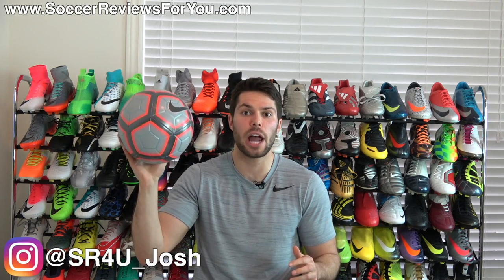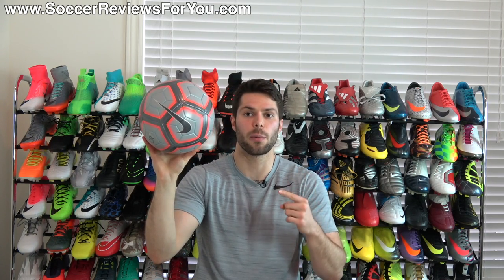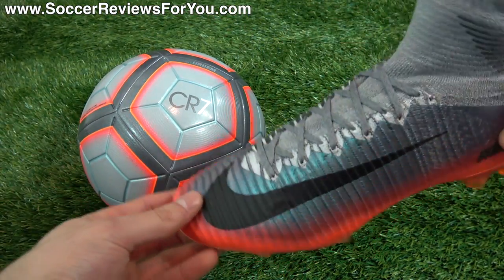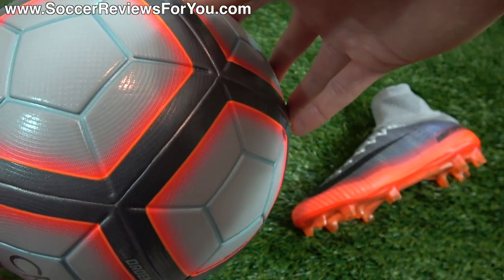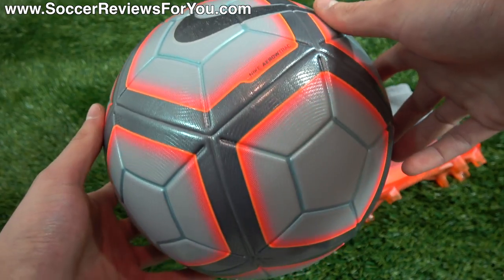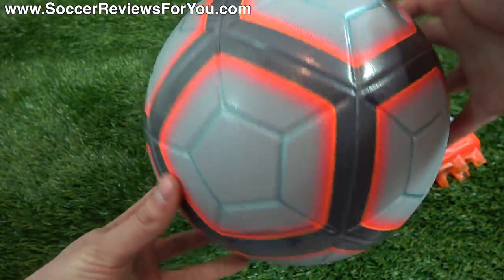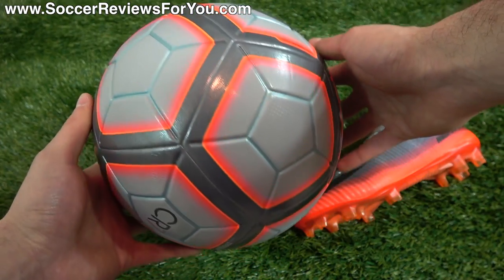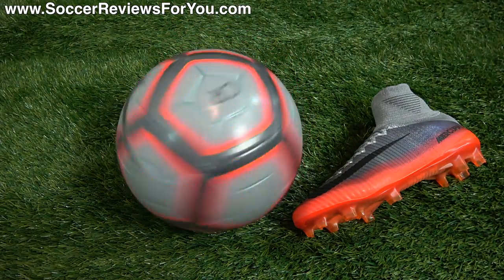CR7 Nike Ordem Match Ball (Chapter 4: Forged for Greatness) - Review